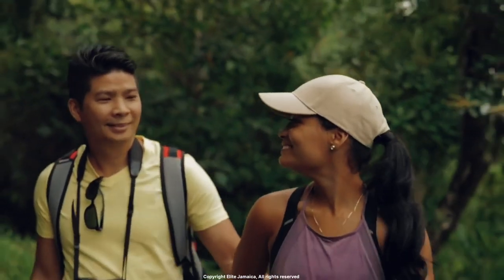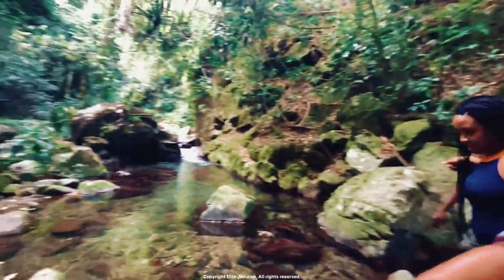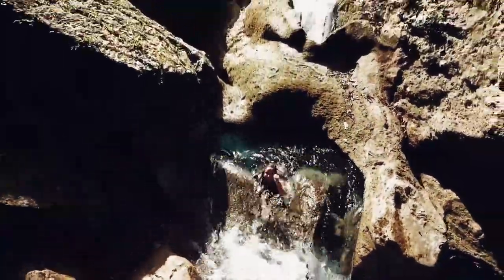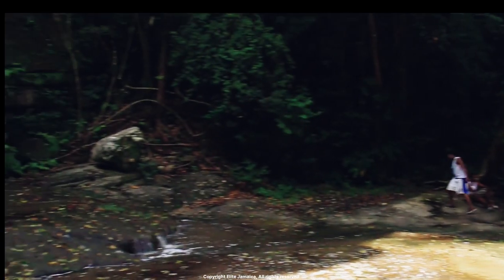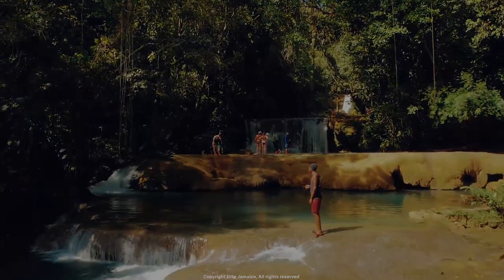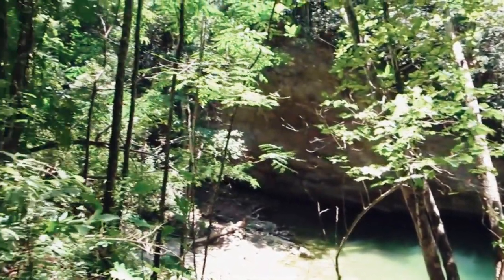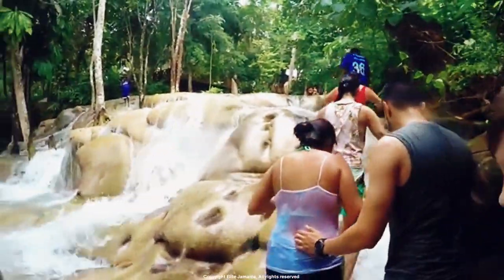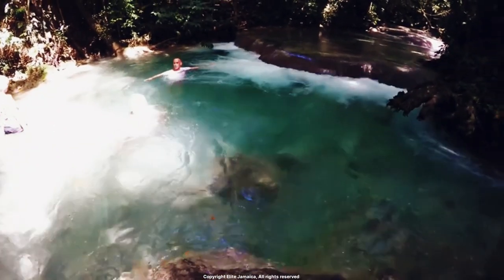10 BEST WATERFALLS IN JAMAICA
10 Best Waterfalls in Jamaica

Are you ready for an adventure like no other? Today, we're taking you on a journey to some of Jamaica's best-kept secrets - the 10 best unknown waterfalls that are just waiting to be explored. From hidden locations that require a bit of a hike, to cascading falls and natural swimming pools that are just off the beaten path, we're bringing you the ultimate guide to experiencing the raw beauty of Jamaica's natural wonders. So, pack your bags, grab your camera, and get ready for an unforgettable journey through some of Jamaica's most breathtaking waterfalls.